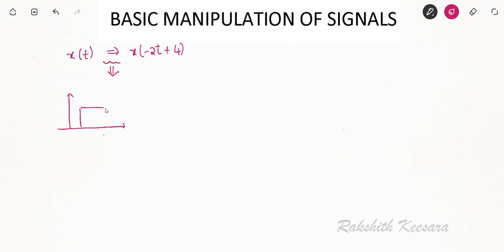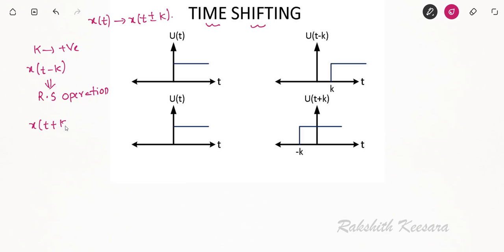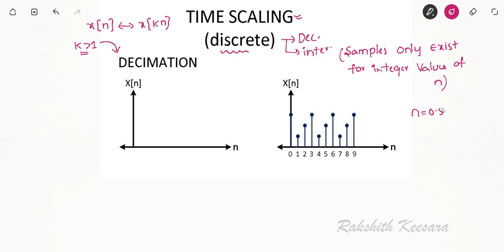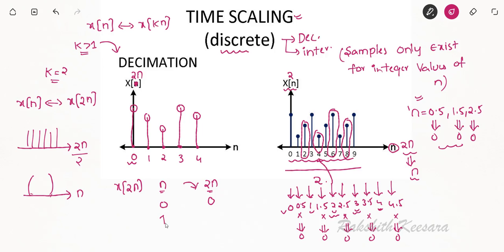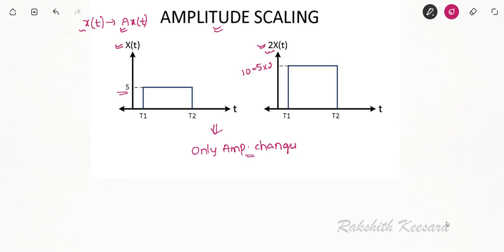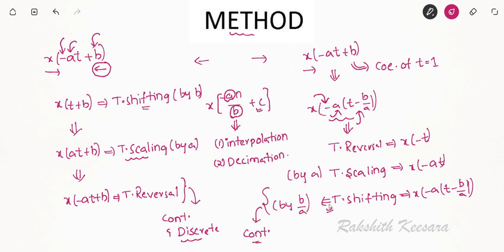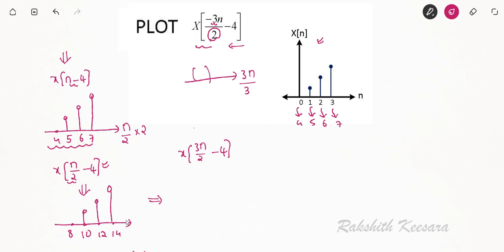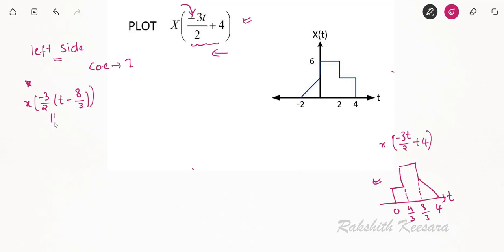Lecture 4 | GATE |Signals & Systems in English| Operations on Signals - shifting, scaling & reversal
Hello Students!!
In this Video I explained about different operations on signals
Topics covered:
Time Shifting
Time Scaling
Amplitude Scaling
Time Reversal
Interpolation
Decimation